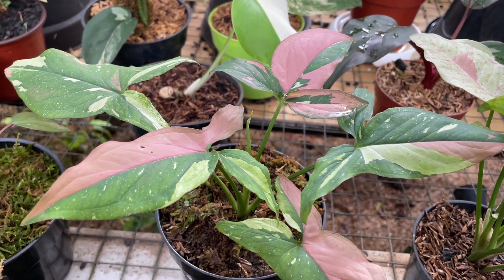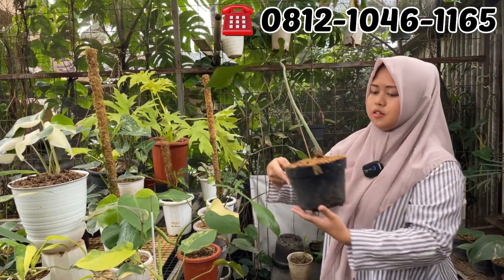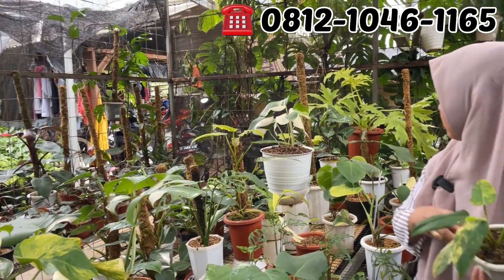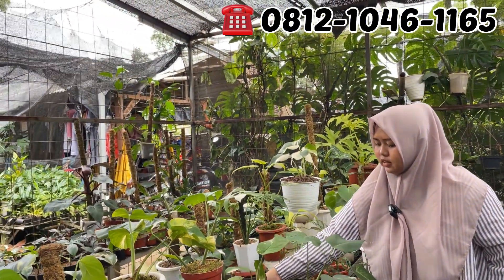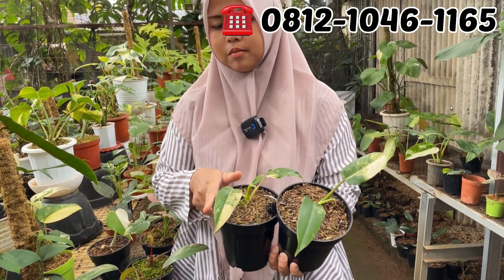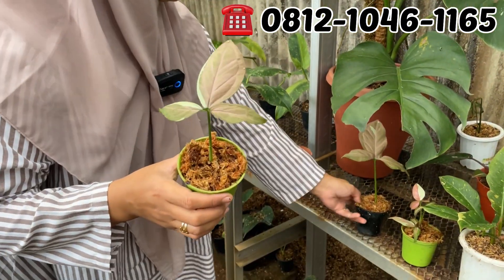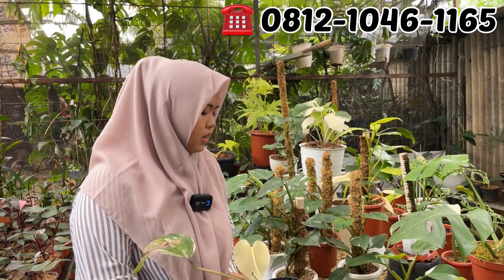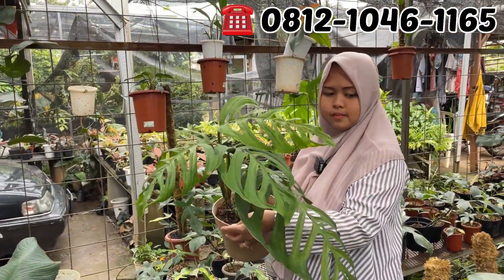WAH LAPAK AROID MURAH MERIAH ⁉️ GERCEP BESTIII MONVAR MULAI 100RIBUAN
🌱 Via Plants
📌Jln.raya KSU no.1 kp.parungserab tirtajaya sukmajaya Depok
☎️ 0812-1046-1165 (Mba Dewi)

 🔴 Untuk menonton video dengan kualitas gambar yang jernih, kamu bisa mengubah settingan pada YouTube kamu dengan kualitas gambar 1080p

🔴 Buat Temen-temen yang mau nursery nya di review atau kerjasama dengan kami bisa hubungi:

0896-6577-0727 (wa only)